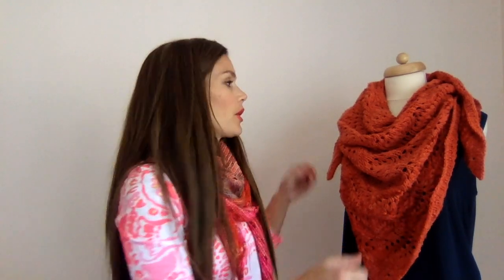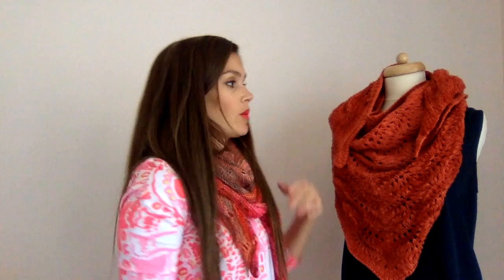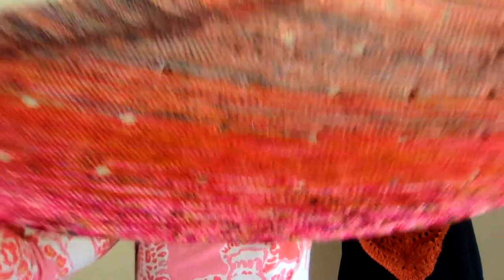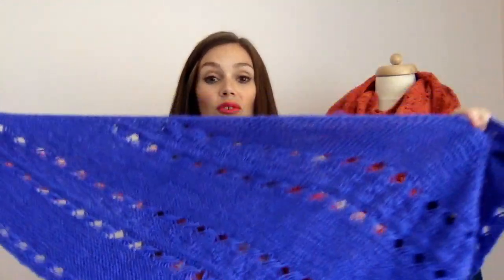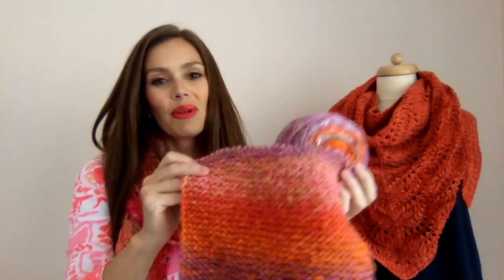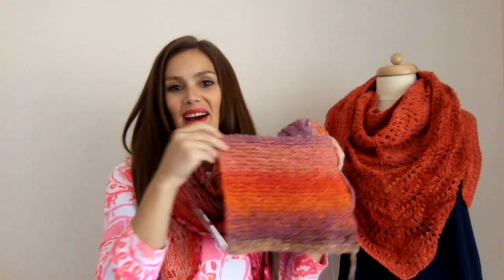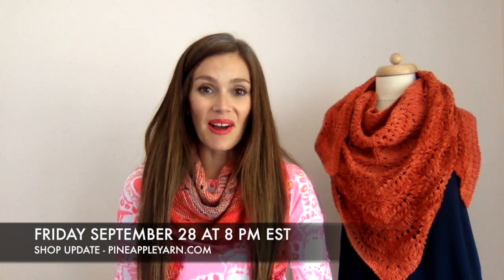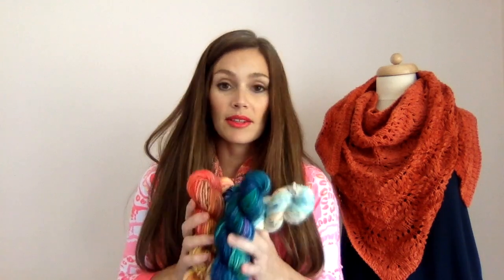Pineapple Knits Podcast Episode 19 - A Knitting and Spinning Podcast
SHOW NOTES

To enter, be a current subscriber, and leave a comment about something you like seeing on the podcast, or you would like to see in the future. Thank you for your support, and good luck! :)

Tales from the Isle of Purbeck by Annie Rowden
Yarn: Local Color Fiber Studio, Rambouillet DK in Madder Root

Yarn: Pineapple Yarn in Coral Canyon, Gynx Yarns in Experimental Colorway, Koigu in P611A, A Homespun House in Mirth

Yarn: Pineapple Yarn in unnamed colorway :)

Project bag: Gray Sheep Sweater and Shawl Project Bag

Yarn: Pineapple Yarn in unnamed colorway, Glint of Dawn, Heliotrope; Malabrigo Worsted Merino in Glazed Carrot

Steek! By Tin Can Knits

Yarn: Handspun yarn using Noro Rainbow Roll in colorway 1011

Spinning~

Finished yarn: Gynx Yarns in colorway Land of Glaze

Fiber Acquisitions:
Rambouillet braid by Spun Right Round

Shop News~

Colorways available:
Bulky base: Sunkissed, Electric Beach, Mango Tango, Proud as a Peacock, Falling Leaves
Sock sets: Sunkissed, Proud as a Peacock, Sprinkle Splash, Falling Leaves
Fingering weight bases (Lani and BFL): Electric Beach, Mango Tango, Midas, Iceberg, Dusty Sage, Lemon Curd, Candy Apple, Granny Smith, Slate Gray, Sapphire